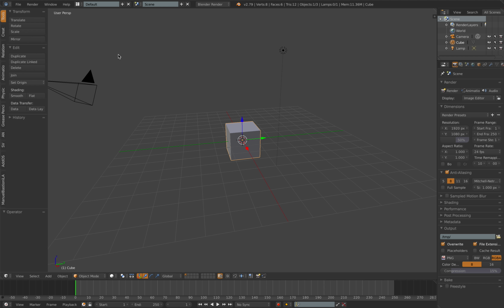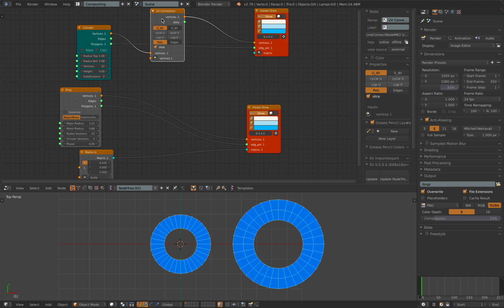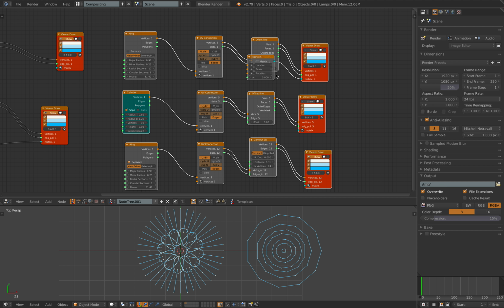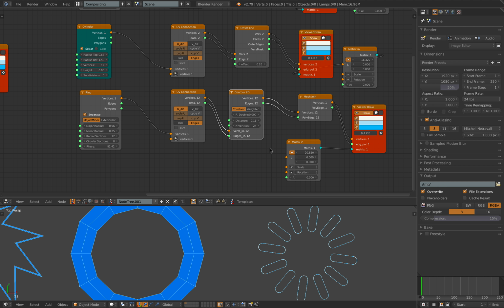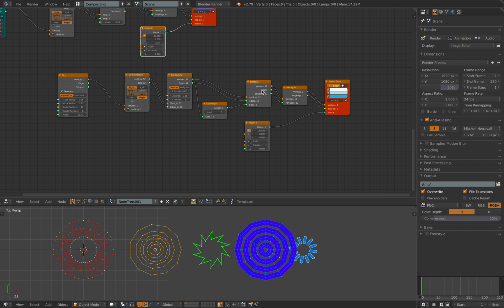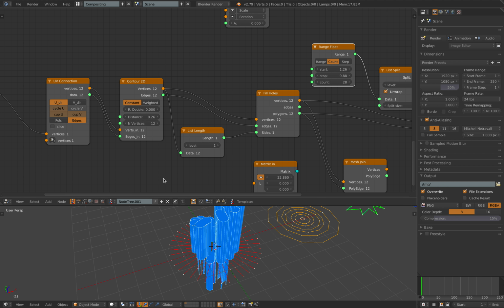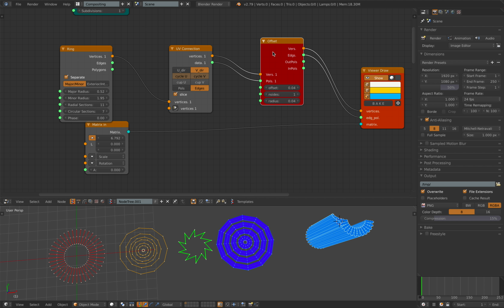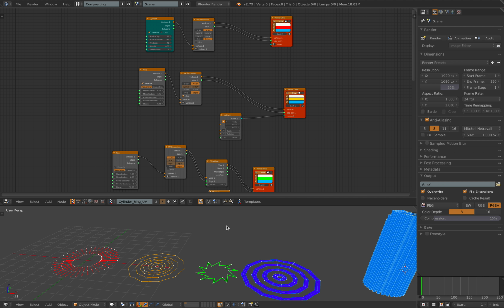SV Cylinder Ring And UV Connection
In this episode, I am exploring Cylinder and Rings node with UV connection. By simply using the SPLIT Toggles, you could get quite a variations of shapes that you can further use.

The same UV connection effect will also work on Sphere and Plane Grid. Give it a try and discover interesting shapes.